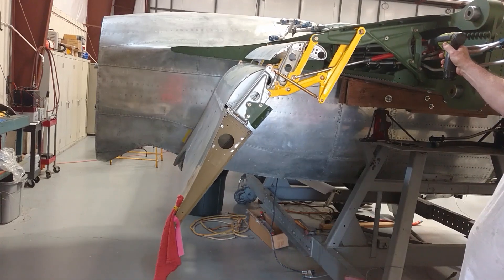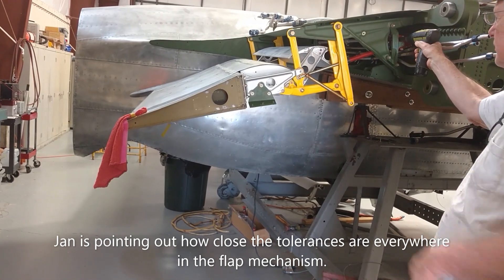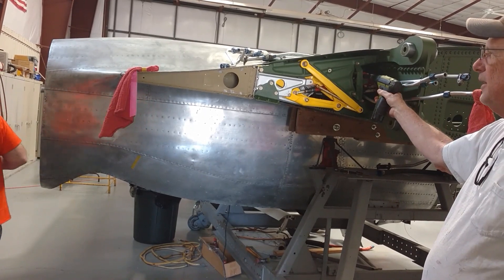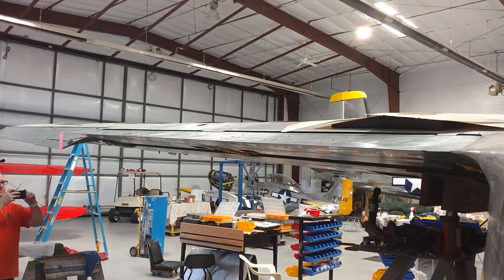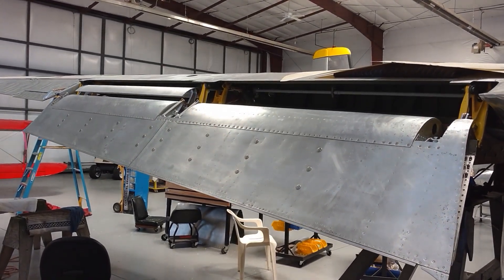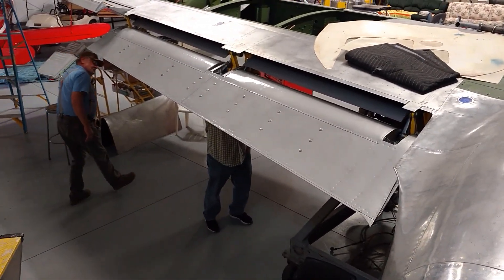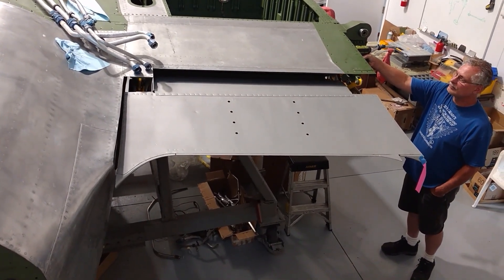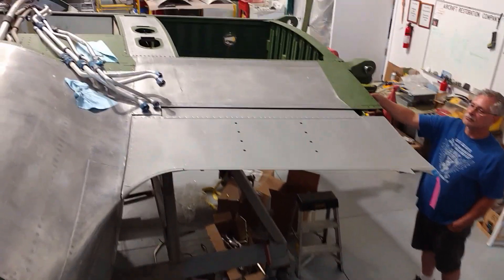N917Y A 26 flap operation demo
During the course of the restoration of our A-26 invader, one of the major portions was the identification restoration, installation and testing of the flap system on N-917Y. This is a video about the process of testing the flaps after installation.